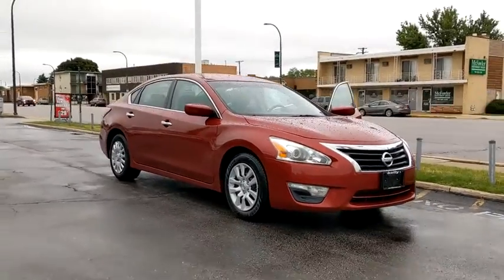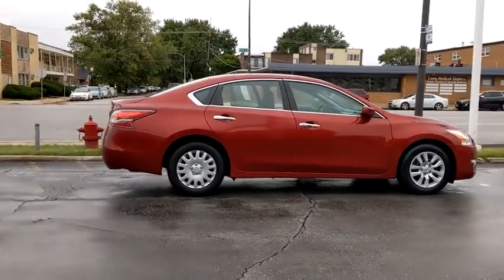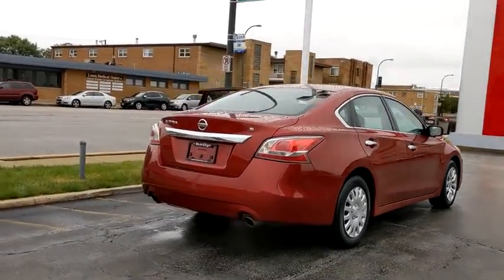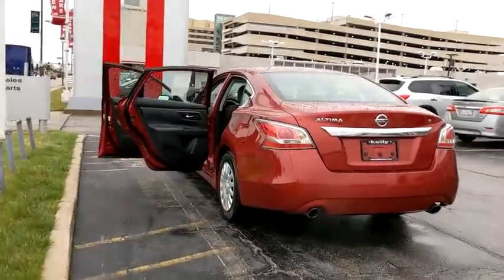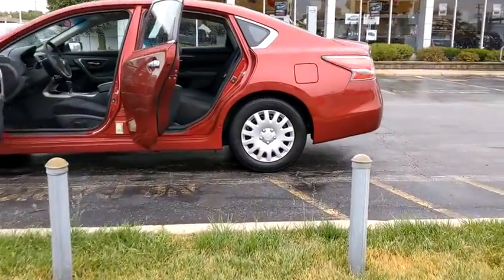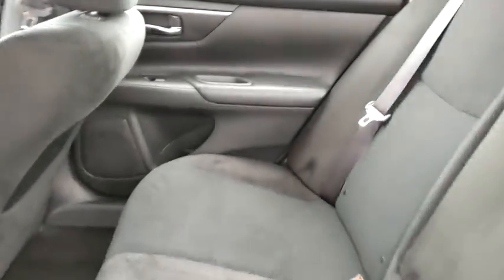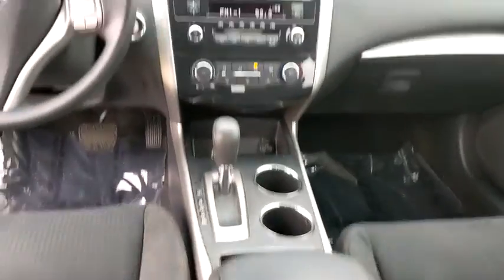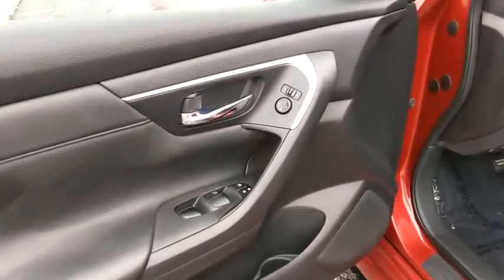2015 Nissan Altima Oak Lawn, Countryside, Chicago, Orland Park, Alsip, IL 34758A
Red Used 2015 Nissan Altima available in Oak Lawn, Illinois at Kelly Nissan Oak Lawn. Servicing the Countryside, Chicago, Orland Park, Alsip, IL area.
2015 Nissan Altima 2.5 S - Stock#: 34758A - VIN#: 1N4AL3AP3FC284780

4300 W. 95th Street

At Kelly Nissan, we make buying EASY!! Vehicles delivered to your home or work. Deals made over the phone or email. Complimentary delivery of vehicles and paperwork. From the comfort of your home you can shop, get pricing, and trade value.Red 2015 Nissan Altima 2.5 S Recent Arrival! FWD 2.5L I4 DOHC 16V CVT with XtronicOdometer is 9978 miles below market average! 27/38 City/Highway MPGABS brakes, Electronic Stability Control, Illuminated entry, Low tire pressure warning, Remote keyless entry, Traction control. Car wash with every service!Awards:* 2015 KBB.com Best Buy Awards Finalist * 2015 KBB.com 10 Best Sedans Under $25,000 * 2015 KBB.com 10 Most Comfortable Cars Under $30,000 * 2015 KBB.com 10 Best UberX Candidates